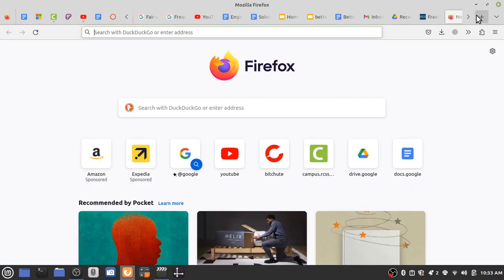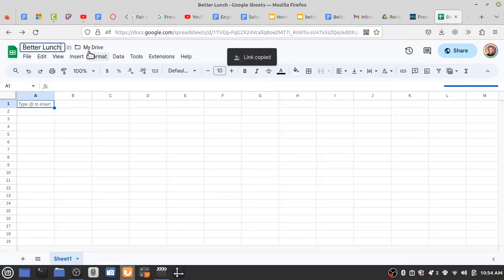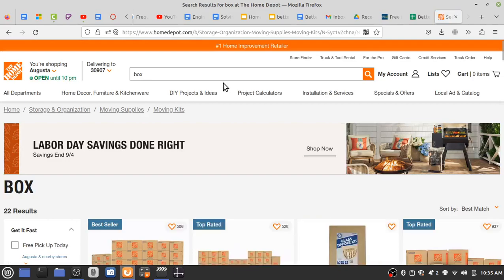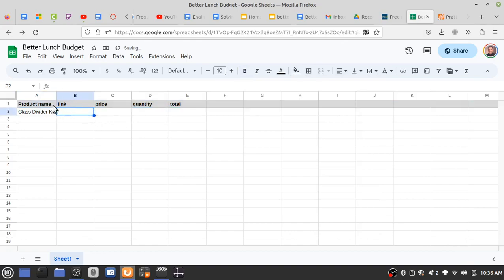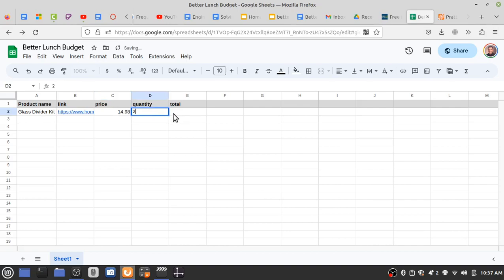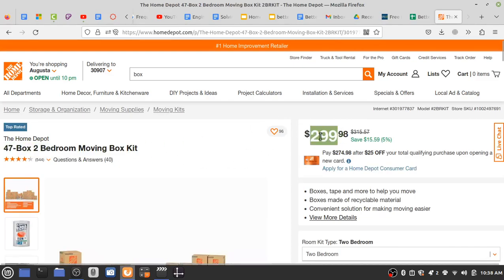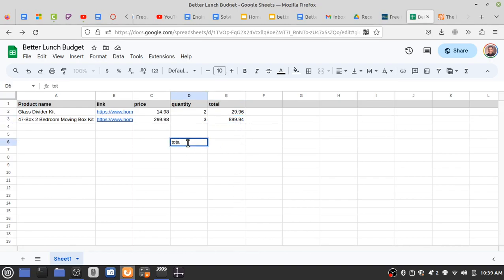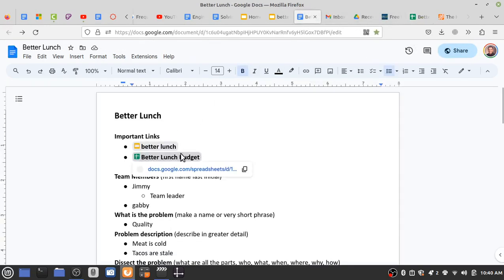Make a budget in Google Sheets